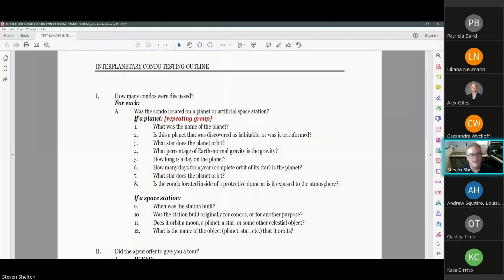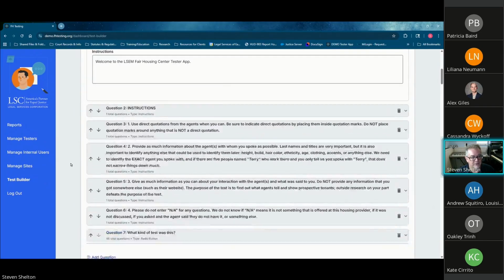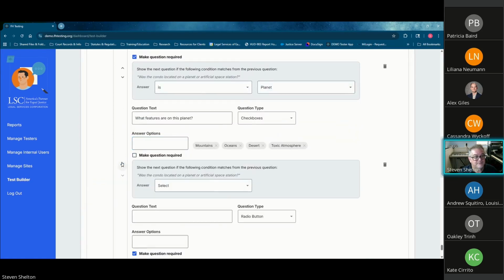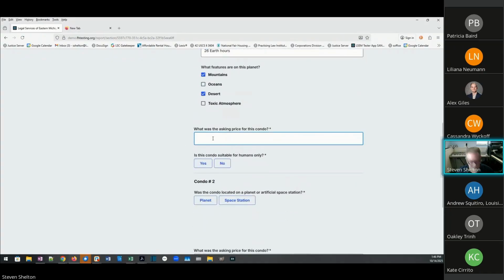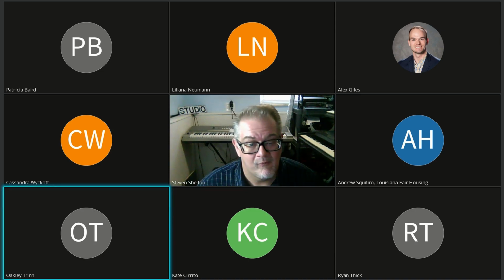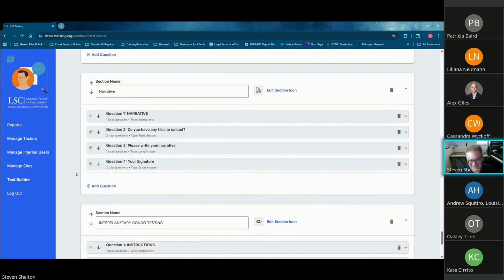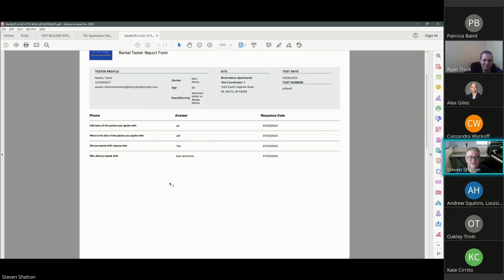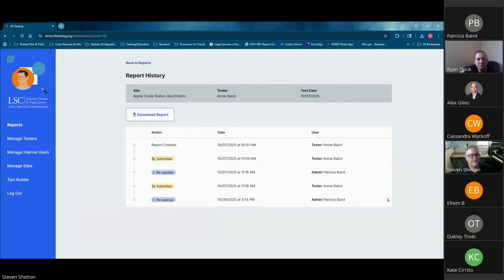Legal Services of Eastern Michigan TIG App Training Session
LSEM staff provide training to partners regarding the Fair Housing TIG App.